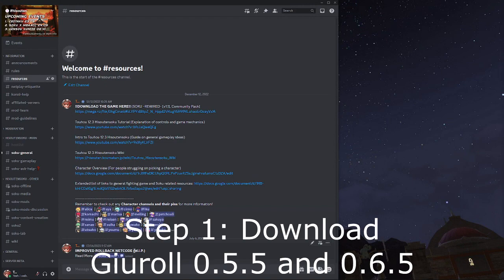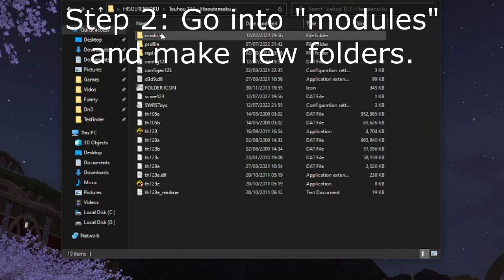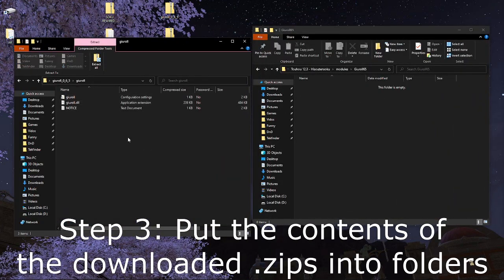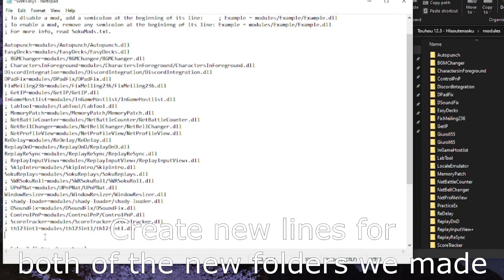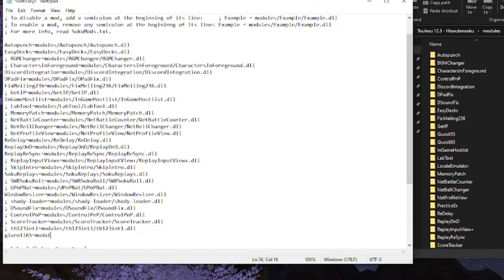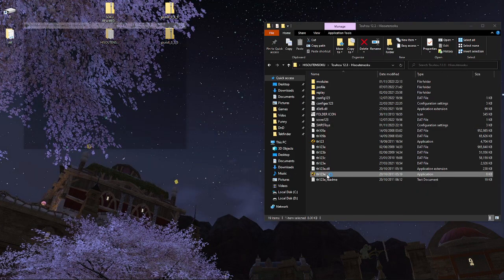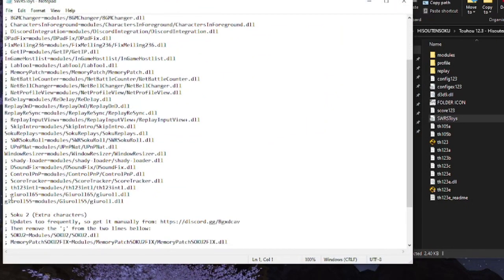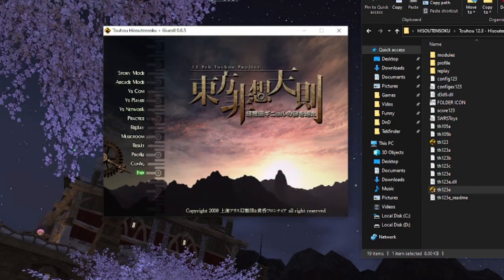[OUTDATED: READ DESCRIPTION] [Touhou 12.3 Hisoutensoku] Giuroll Installation/Set Up Guide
This video has become obsolete, by using the link provided in the the hisouten discord server's resources channel, you can obtain the game in a state where you won't need to install anything extra, and hop online immediately after unpacking the zip.